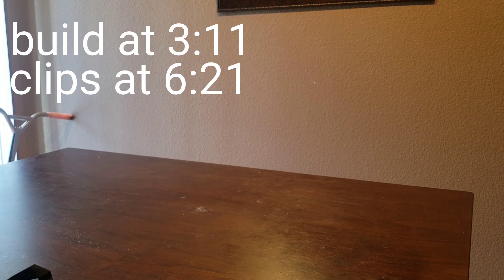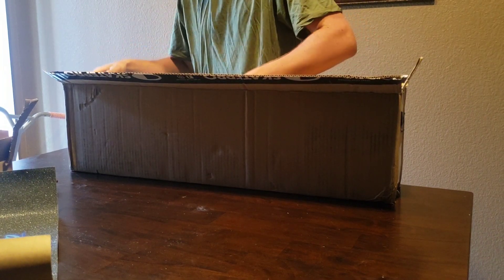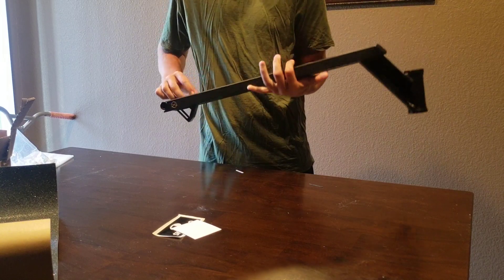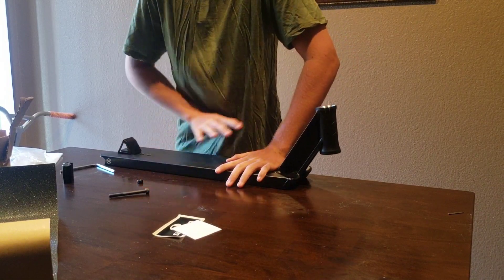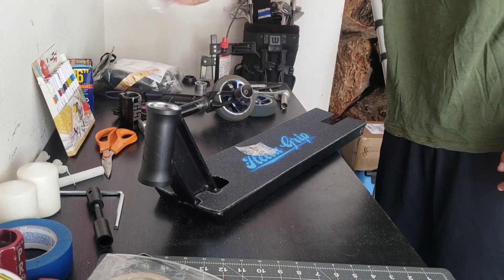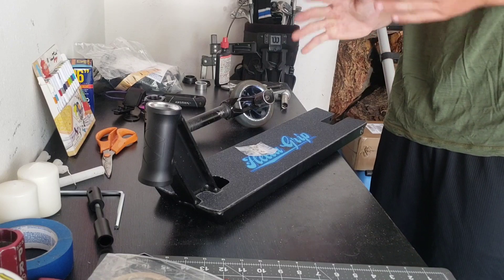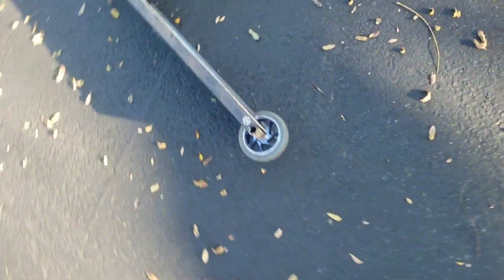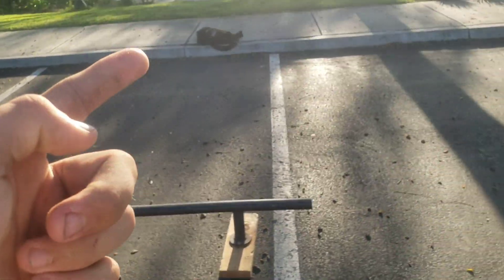Native advent 2 deck unboxing! + build & clips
I finally received my brand new deck and rode it for the day and learned many new tricks, I also built up the scooter on video and I worked relatively hard on the editing in this video. comments are much appreciated and I hope you all enjoyed